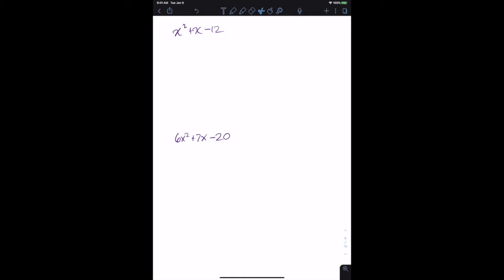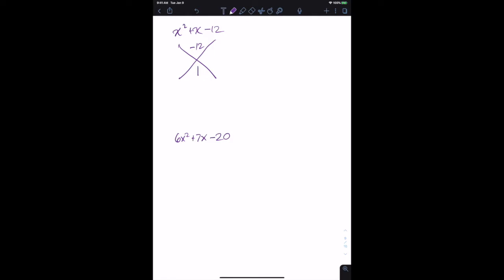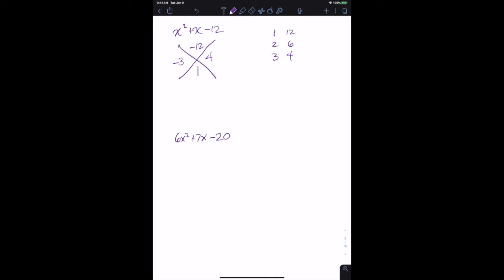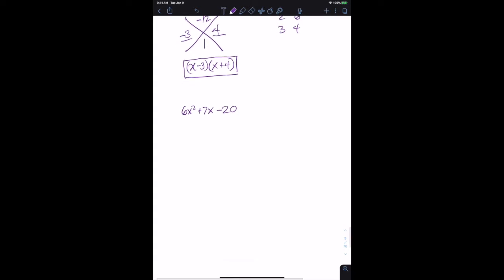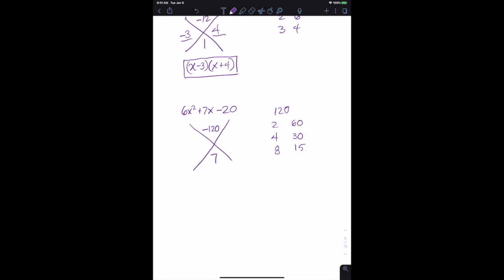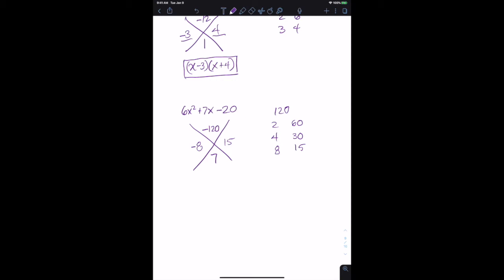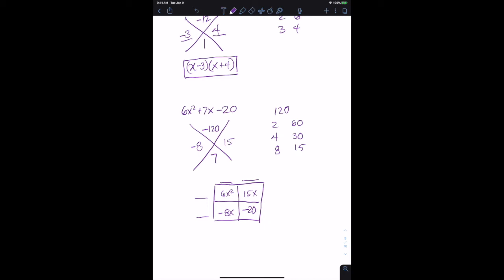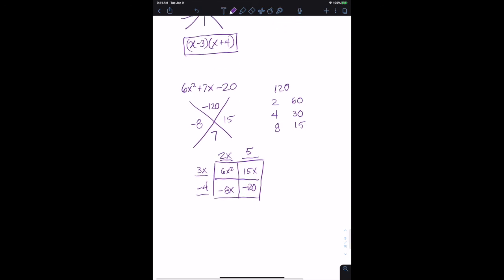Discussion Magic X and Trinomials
After seeing students give a variety of answers - some correct and some not correct, I created this quick video to clear up expectations.